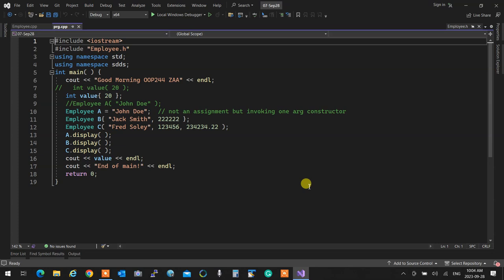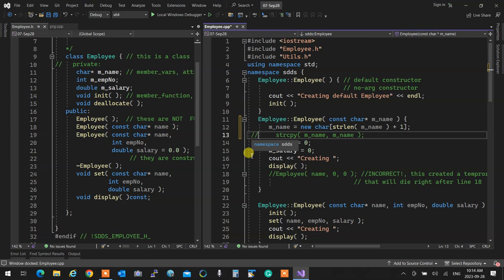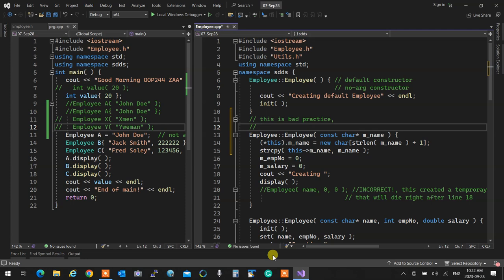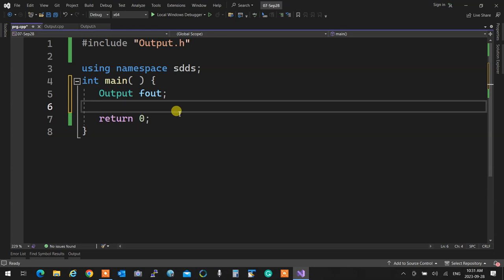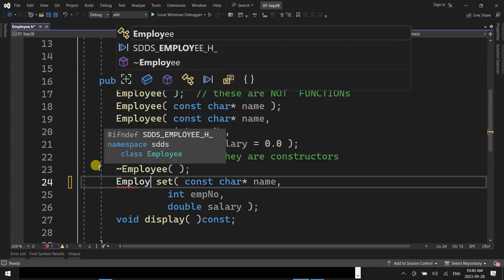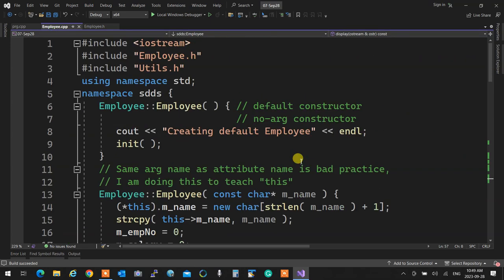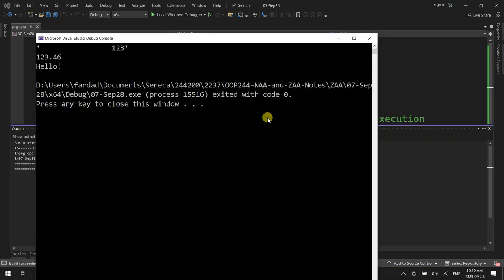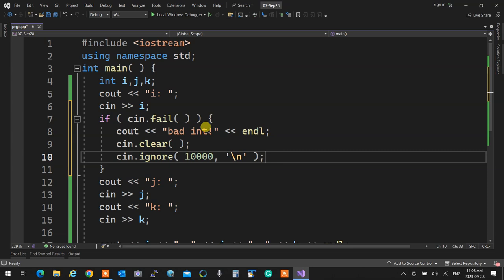OOP244 ZAA - 07 - Sep28, C++ *this, Formatting output